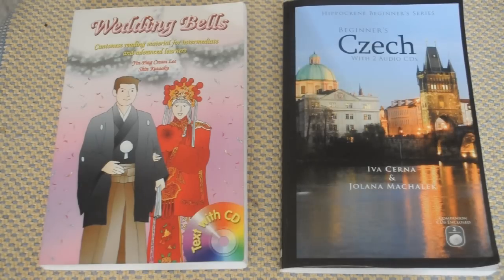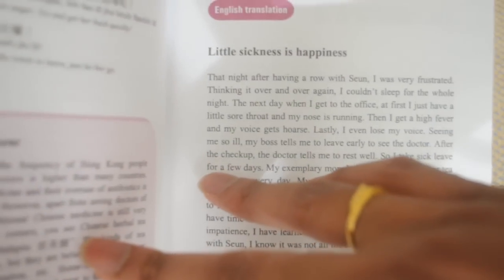More books completed